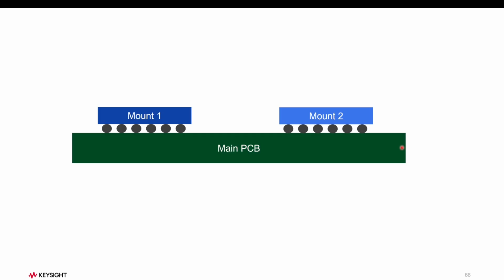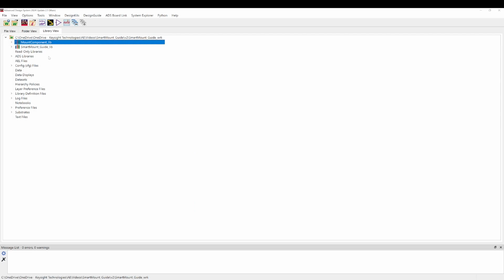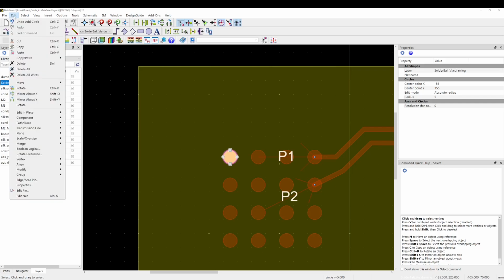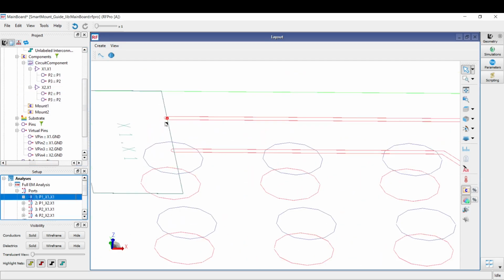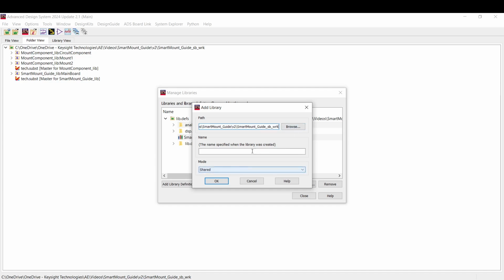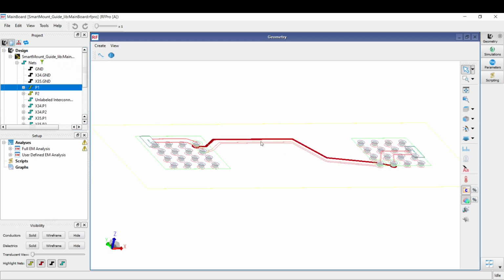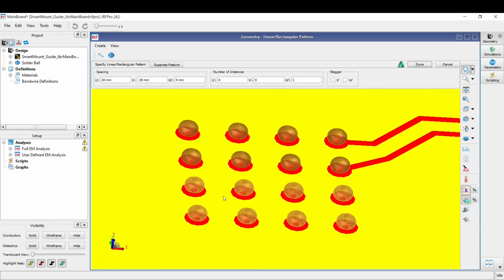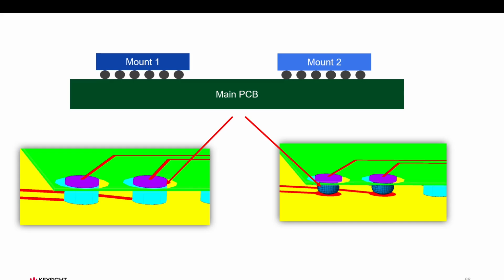Creating Solderballs for Multi-Technology Assemblies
This video features step-by-step instructions on how to model solderballs for multi-technology assemblies in ADS and RFPro. Three different approaches are presented, from a solderball approximation using vias to creating and importing solderball shapes from EMPro and the corresponding assembly in ADS layout to directly creating and inserting them in RFPro layout.